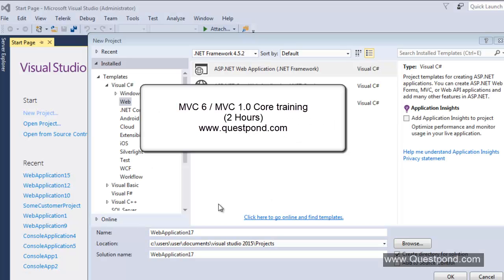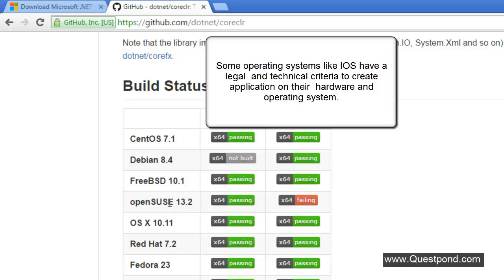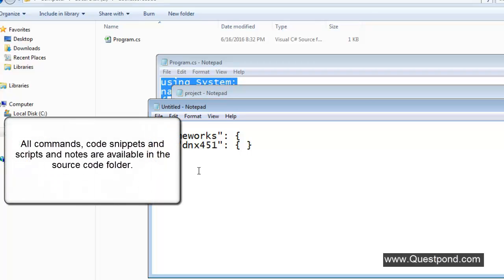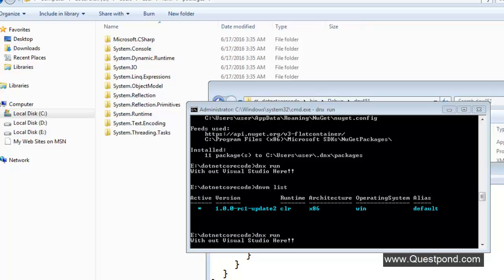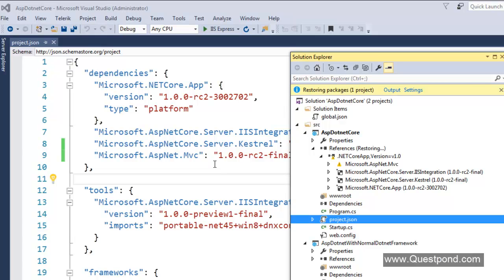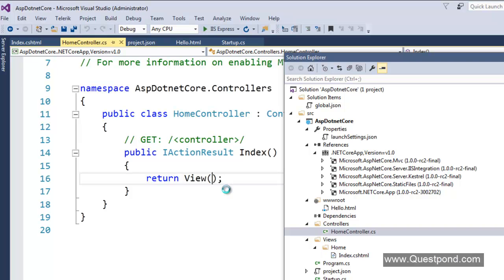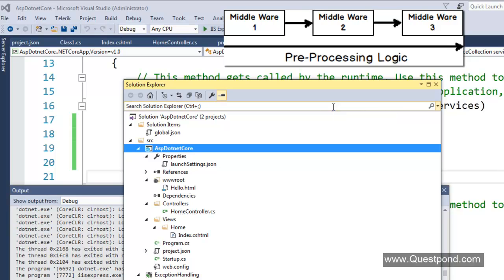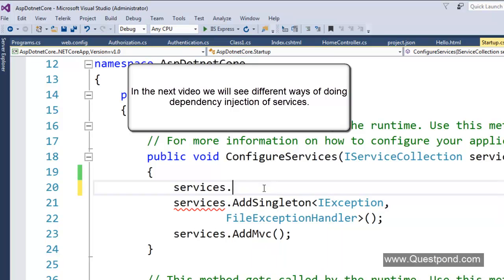MVC Core (1.0 Core) | MVC Core Tutorial | MVC 6 Tutorial | MVC 6 Tutorial for Beginners in .NET C#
Syllabus of Learn MVC 5 and MVC 6 in 2 days

Lab 1 : - Simple Hello world(20 Minutes)
Lab 2 : - Explain MVC Routing(10 Minutes)?
Lab 3 : - Explain ViewData, ViewBag, TempData & Session Variables?(20 Minutes)
Lab 4 :- Explain Model and Strongly typed views (20 minutes)?
Lab 5 : - Explain Model Binders(10 minutes)?
Lab 6 :- Why MVC and MVC vs Webforms ? (30 minutes)
Lab 7 :- Explain TempData , Peek and Keep ? (10 Minutes)
Lab 8 : - Explain Data Annotations and HTML Helpers classes?(31 Minutes)
Lab 9 : - What is the need of ViewModel in MVC? (10 Minutes)
Lab 10 : - How can we use Entity Framework in MVC?(20 minutes)
Lab 11 : - How to implement viewmodel, partial view and webgrid?(45 minutes)
Lab 12 : - What is the difference between ActionResult and ViewResult in MVC?(10 minutes)
Lab 13 :- How to implement Ajax using Json and Jquery in MVC ? (60 Minutes)
Lab 14 : - What is the use of Async Controllers in MVC?(20 minutes)
Lab 15 :- How to deploy MVC Application on IIS ? (10 minutes)
Lab 16 :- How can we do Windows and Forms Authentication in MVC? (50 Minutes)
Lab 17 : - How can we use MVC areas for better modular development ? (10 Minutes)
Lab 18 :- How to implement MVC with Angular ? (60 minutes) ?
Lab 19 :- Can we Overload MVC Action methods ? (10 Minutes)
Lab 20 :- How to improve Reusability using Angular ? (20 Minutes) ?
Lab 21 :- What is the need of WebAPI in MVC ? (30 Minutes)
Lab 22 : - How to do exception handling in MVC? (30 Minutes)
Lab 23 :- How to do update and delete using MVC , WebAPI , EF and Angular? (30 Minutes)
Lab 24 : - How to use MVC Webgrid?(30 minutes)
Lab 25 :- How to implement Validation using Angular and MVC (30 minutes)?
Lab 26 :- What is SPA (Single page application)?
Lab 27 :- How to Organize MVC project and Understanding CORS issue ? (42 minutes)
Lab 28 :- Explain the importance of DisplayModes ? (10 minutes)
Lab 29 :- How to do unit testing with MVC projects (30 minutes)?
Lab 30 :- How to implement SPA using Angular Routing ?
Lab 31 :- How to create decoupled systems using MVC DI ?
Lab 32 :- How can we have multiple submit buttons in ASP.NET MVC ?
Lab 33 : - What is the importance of AntiForgery in MVC?
Lab 34 :- What is the importance of ValidateInput and AllowHTML in MVC?
Lab 35:- Bundling and Minification.
Lab 36 :- Layout pages in Razor.
Lab 37: - What are ActionFilters in MVC?
Lab 38: - What is WebAPI (Theory)?
Lab 39: - How can we create and consume WEB API (Practical)?
Lab 40 :- .NET Core , DNX DNU DNVM , MVC core fundamentals